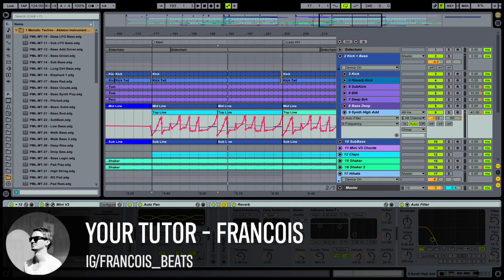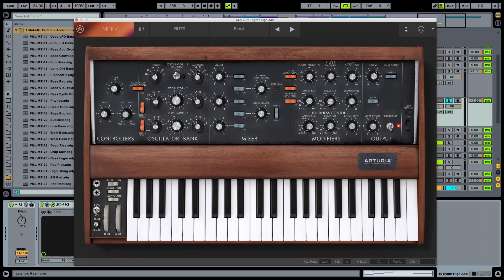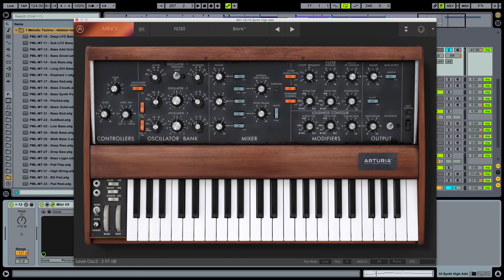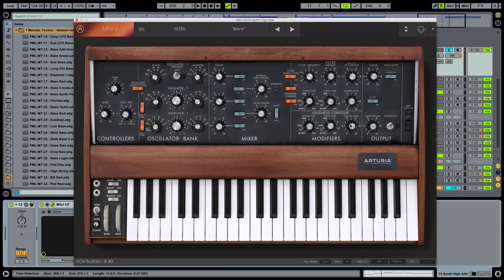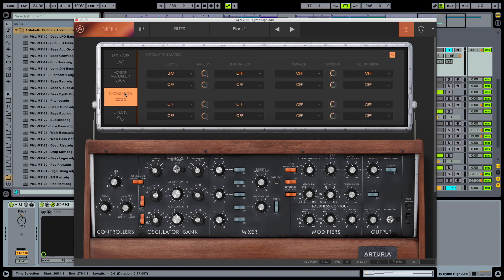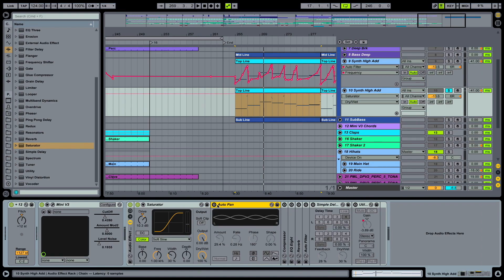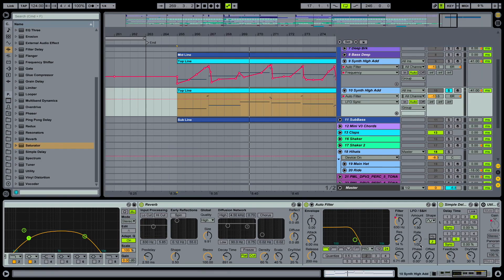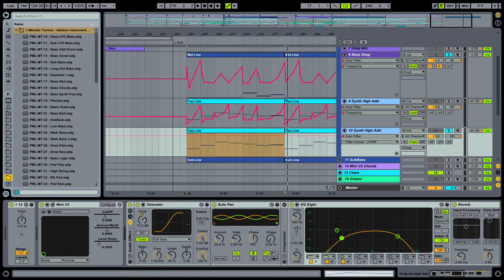Arturia Mini Design Tutorial | Lead Sound | Stephan Bodzin Style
Arturia Mini Design Tutorial | Lead Sound | Bodzin Style | Sound Design